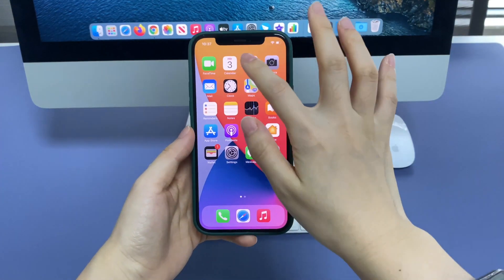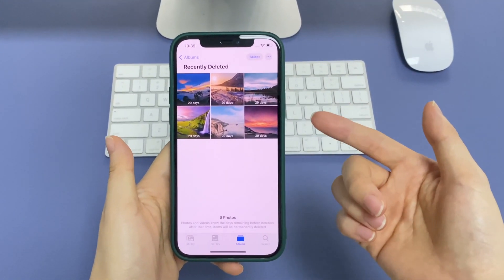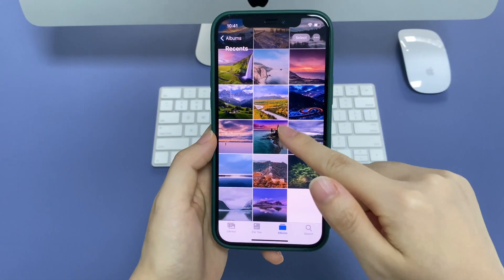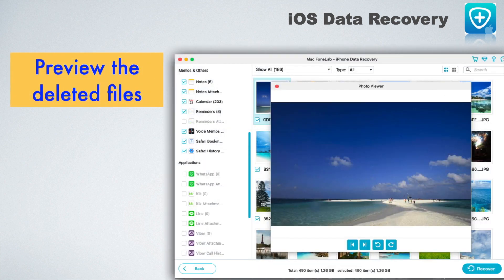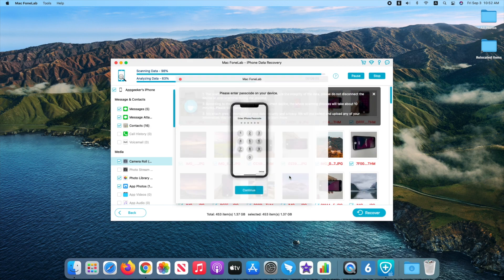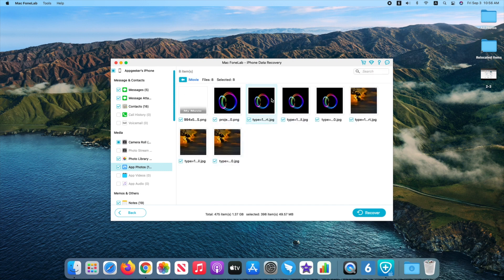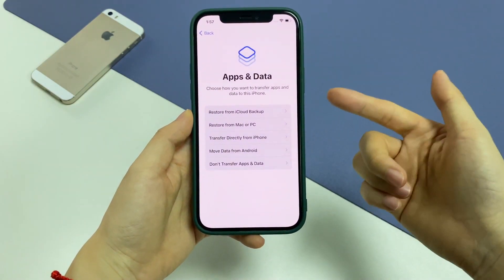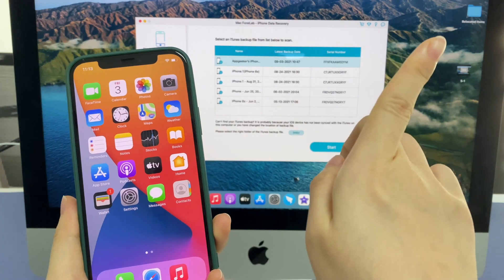How to Recover Deleted or Lost Photos from iPhone | Step-by-Step Photo Recovery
Here, you’ll learn 4 ways to recover deleted photos on your iPhone. It doesn’t matter how you deleted or lost the photos, like accidental deletion, unexpected loss, etc. You’ll finally get back the deleted photos from your iPhone, whether you have a backup of them or not.

Quick navigation
0:31 Recover recently deleted photos from iPhone
1:35 Retrieve permanently deleted photos without backup
4:05 Restore from iCloud backup
4:46 Restore from iTunes backup

This photo recovery tutorial video works for all iOS devices including all iPhone models like iPhone 6s, 7, 8, X, XS, XS Max, 11 ,12, etc., iPad & iPod touch.

Step-by-step Guide
Way 1 - Recover recently deleted photos from iPhone
Deleting photos recently? Check out the Recently Deleted folder.
1.In Photos app, tap “Albums” at the bottom.
2. Scroll down and tap "Recently Deleted".
3. Tap "Select" at the top-right of the screen.
4. Select every photo that you want to recover back to your iPhone.
5. In the lower-right corner, tap "Recover".

Way 2 - Retrieve permanently deleted photos without backup
Permanently deleted photos or lost them all of them? Try iOS Data Recovery tool.
1. Download, install and launch the tool.
2. Choose “Recover from iOS Device” and plug you iPhone to the computer.
3. Choose “Start Scan”.
4. To the left, choose “Camera Roll”.
5. Preview and select every photo that you want to undelete.
6. Click “Recover” button.
7. Select an output folder and click “Recover” button again.

Way 3 - Restore from iCloud backup
1. Factory reset your iPhone by going to Settings, General, Reset and Erase All Content and Settings and then clicking “Erase Now”.
2. Set up your device.
3. When it reaches the App & Data screen, choose “Restore from iCloud Backup”.
4. Sign in iCloud using Apple ID and password.
5. Tap the backup that contains the pictures you need.
6. Finish the on-screen steps and wait until all the photos are back.

Way 4 - Restore from iTunes backup
1. Connect iPhone to computer and open up iTunes in your computer.
2. Click the Device icon when it appears in iTunes window.
3. In Summary tab select Restore Backup button
4. Choose the backup that you need, and click Restore.